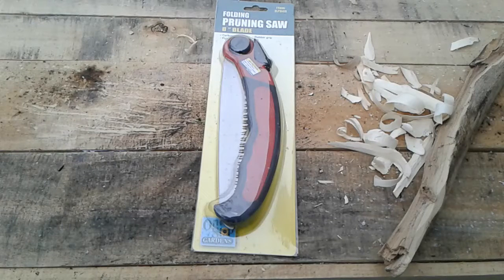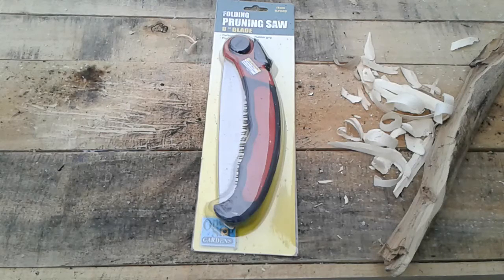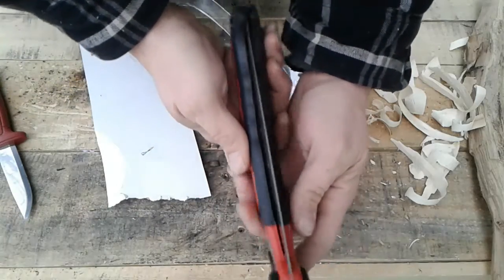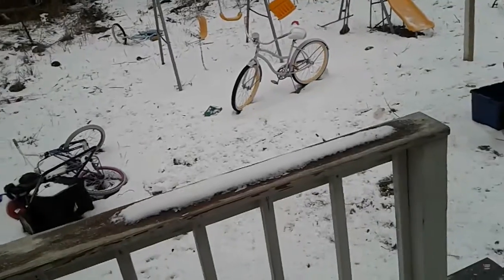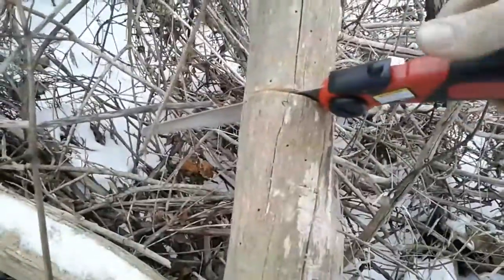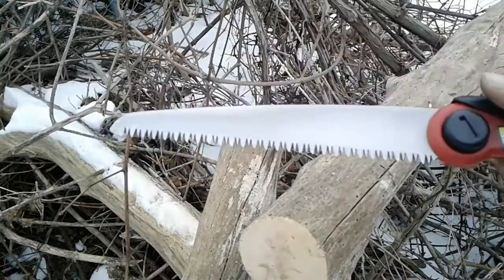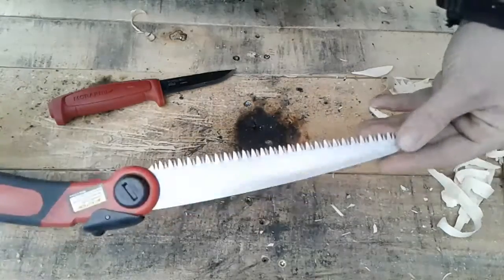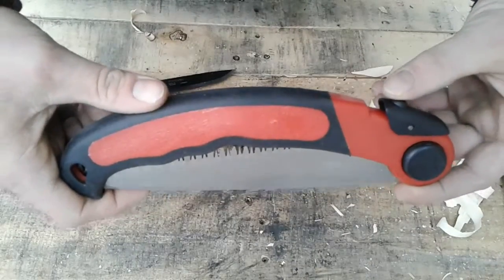Harbor freight pruning saw/camping,hunting cheap for the whole family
B.O.B or G.H.B saw for a common man with family anyone can be prepared or just get your kids or self out in the woods pretty good for 6 bucks thanks for watching please subscribe share with friends comment like o yeah click the bell for notifications on new videos remember knowledge is power practice makes progress quote Justin reaper militia sidetracked I think once again thanks a lot guys